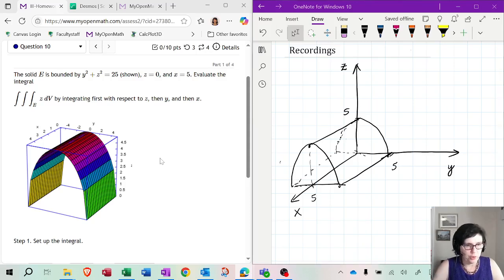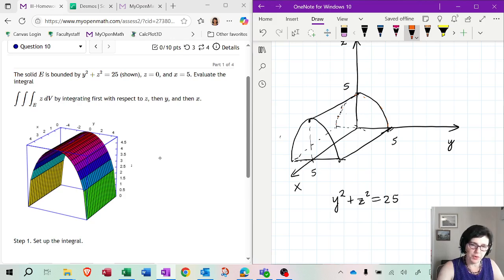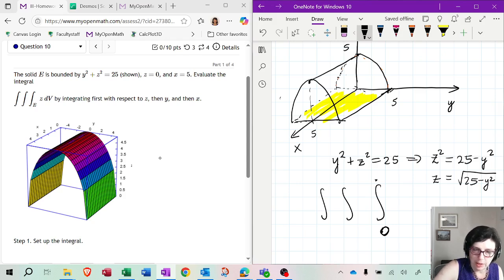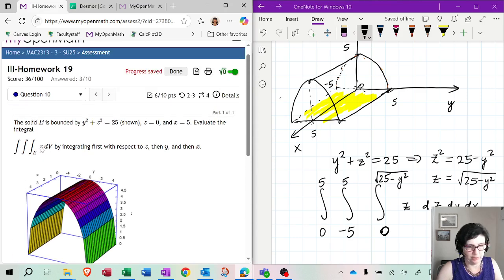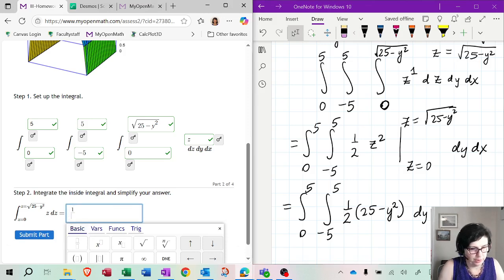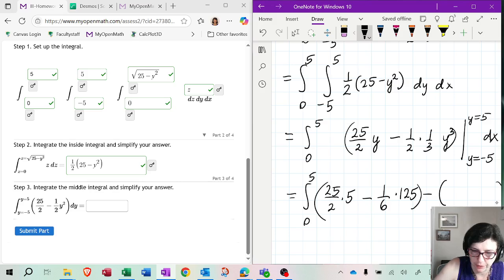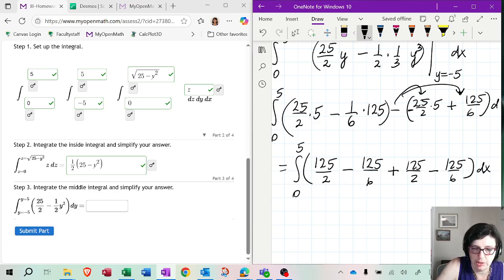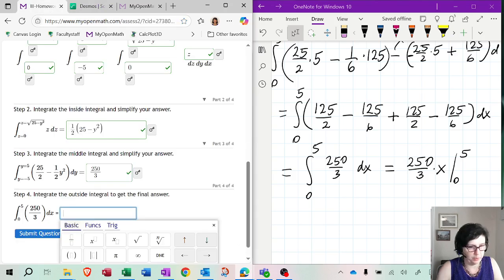Using Triple Integrals to Integrate over a Cylinder